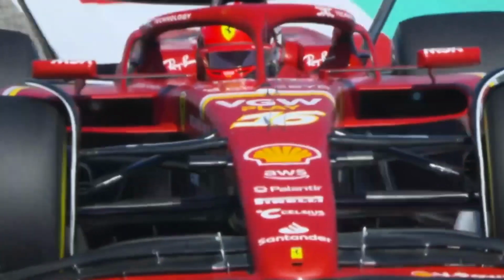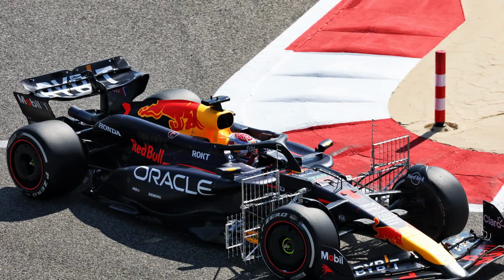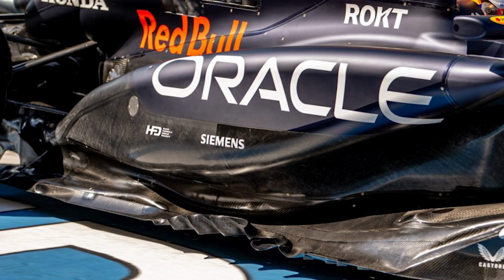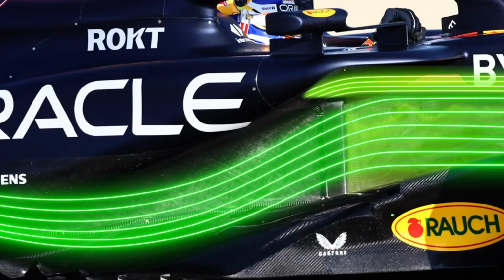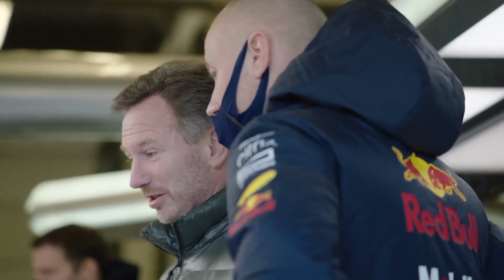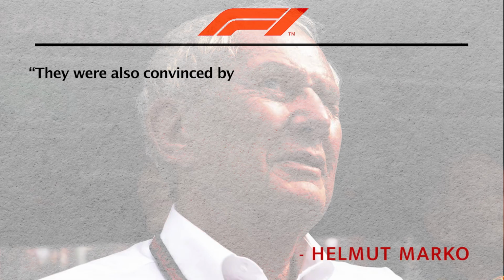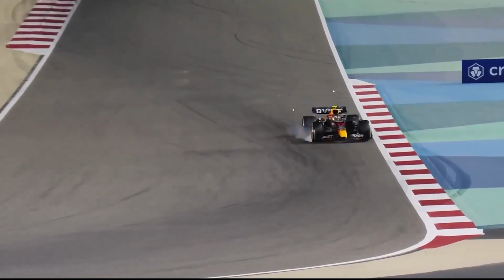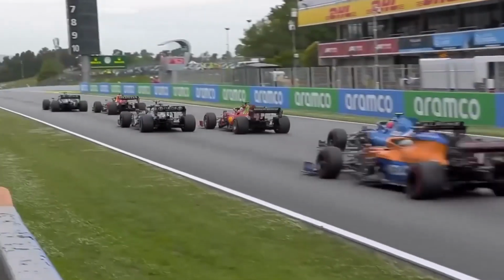Red Bull RB20 HIDDEN SIDE POD Receives Mixed Analysis!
Inspired by First Look At The 2024 Cars | Tech Talk | F1 Pre-Season Testing

Inspired by What Red Bull JUST DID With the RB20 Is INSANE!

▶︎ WE ARE GP CULTURE!
Welcome to GP Culture, your go-to destination for everything related to the thrilling and sophisticated world of Formula 1 racing! The thunderous roar of engines, the precise coordination of pit stops, the art of overtaking at high speed – we cover it all.

At GP Culture, we're not just fans; we're passionate about delving into the inner workings of this intensely exciting, death-defying sport. Our channel is dedicated to exploring the technical aspects that make Formula 1 one of the most technologically advanced and compelling competitions on the planet. From the aerodynamics of the cars to the strategies employed by the world's top teams and drivers, we provide in-depth analysis and behind-the-scenes insights.

Rev up your passion for racing and be part of the GP Culture community. Together, we'll explore what makes Formula 1 a sport like no other.